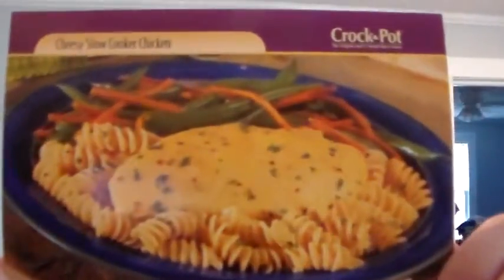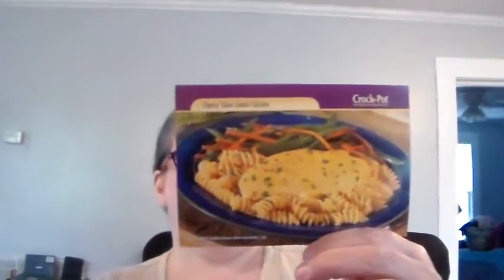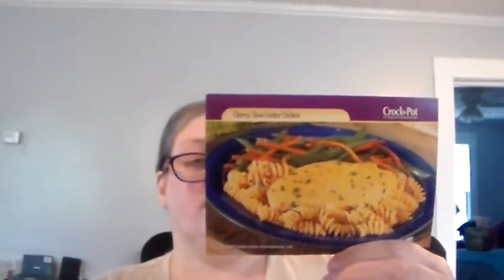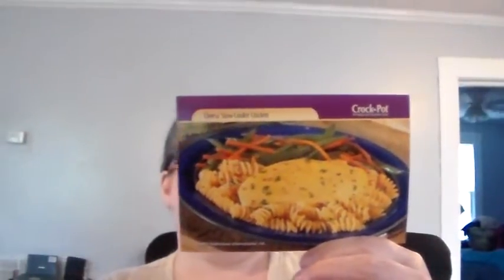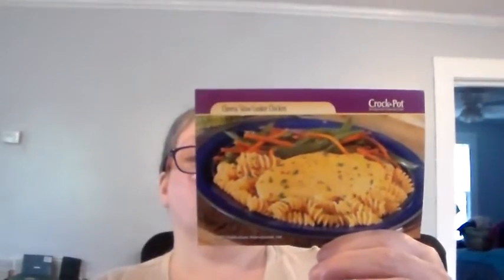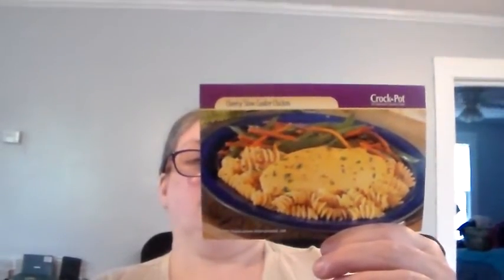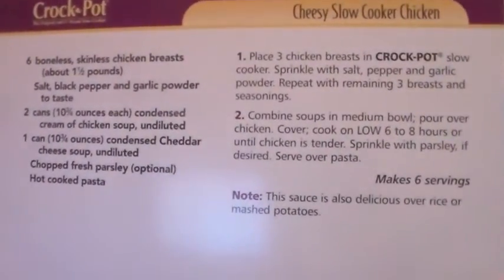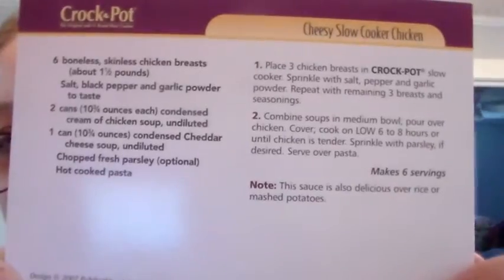crock pot meal. friday march 17-2017.